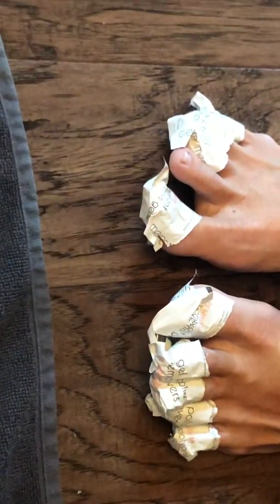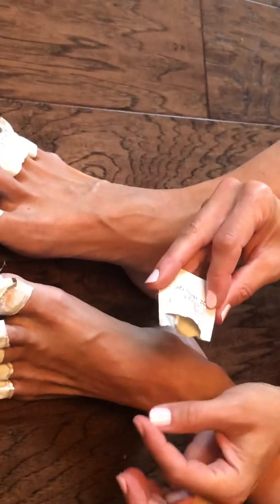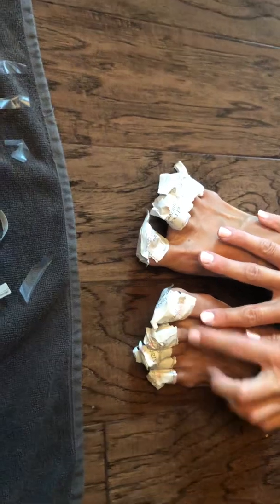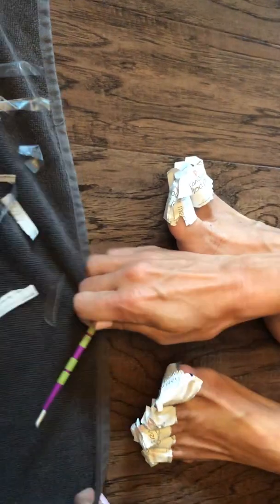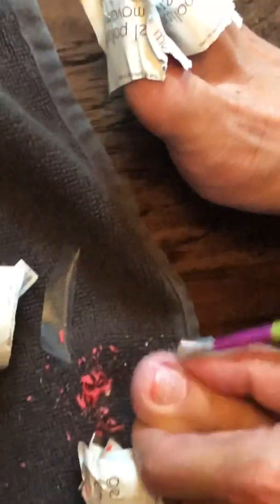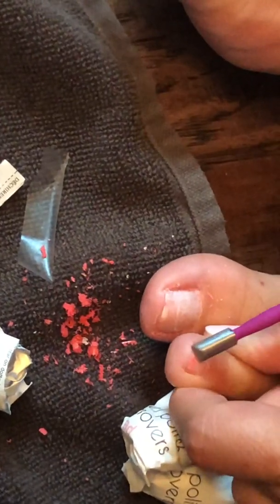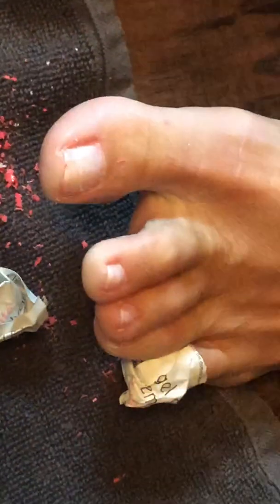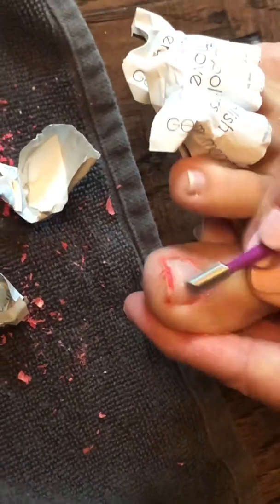Removing gelmoment on toes!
Get some tips on using gelmoments remover pads for toes from Sarah Farnsworth. Sarahfarnsworth.gelmoment.com